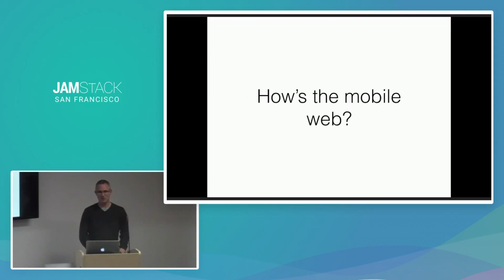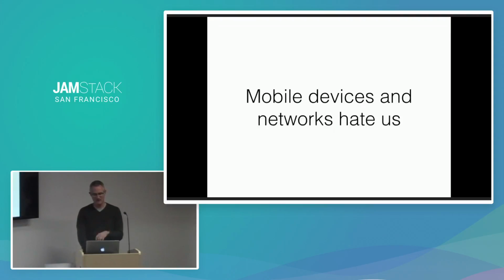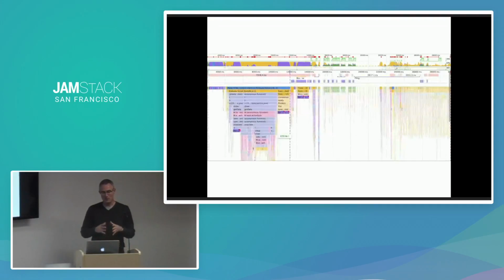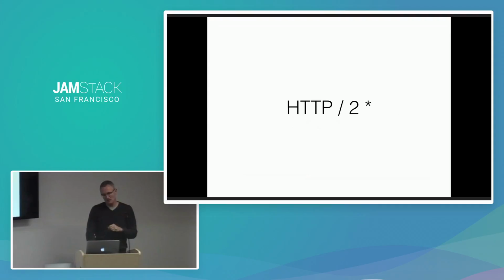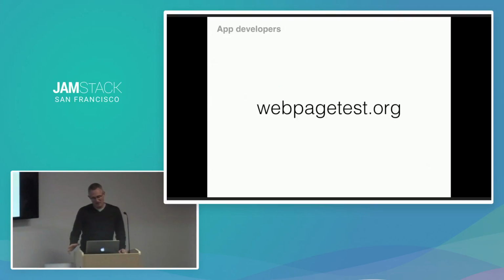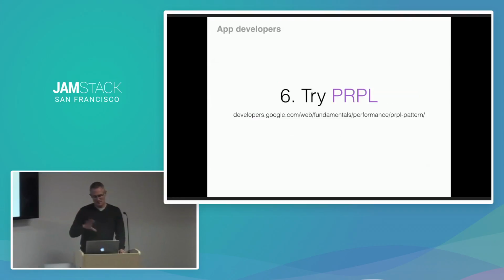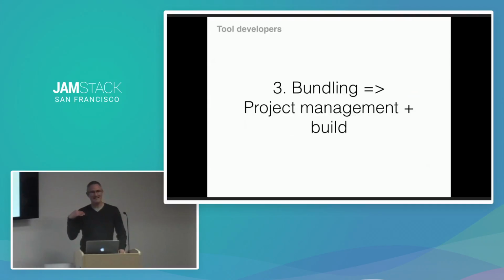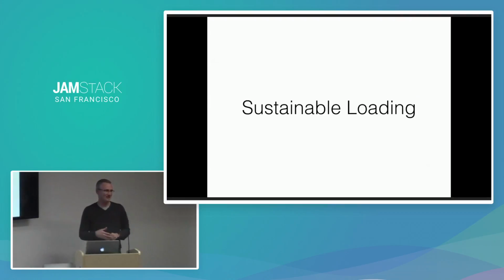Rethinking Loading — Gray Norton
Recorded at JAMstack SF Meetup, January 17th 2017